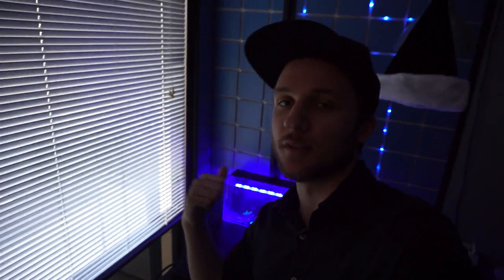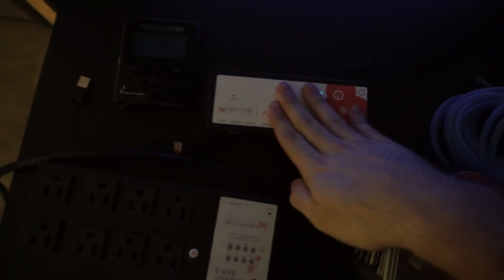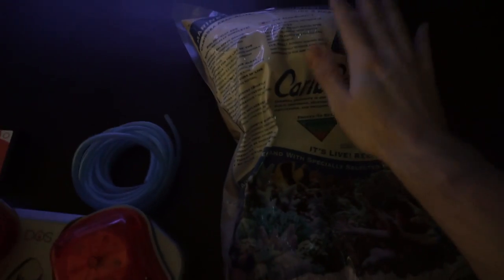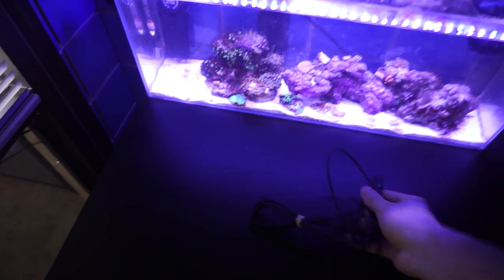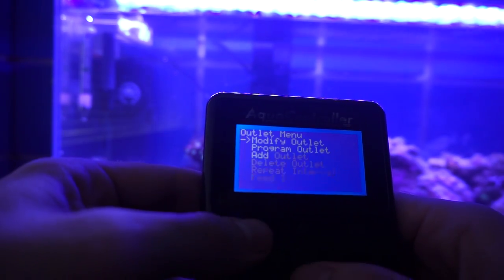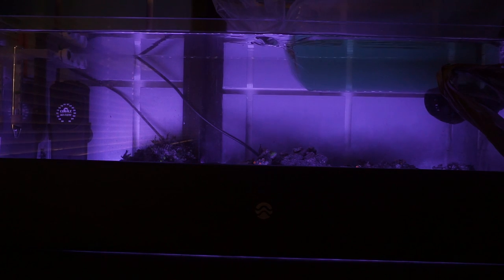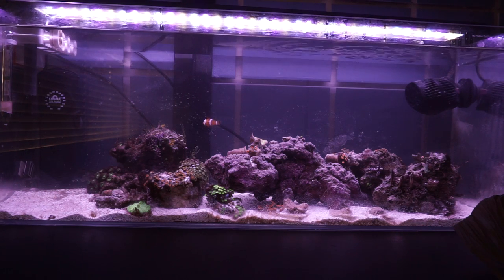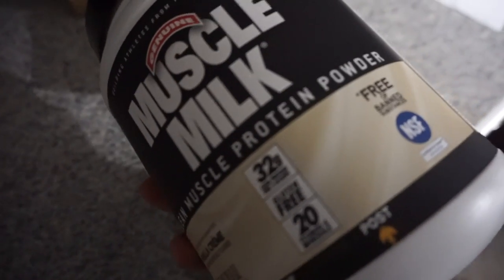I found Nemo! (vlog)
Facebook.com/DanielHJeffery
Instagram.com/DanielHJeffery
Twitter.com/DanielHJeffery

Bluelabvapors.com
Facebook.com/BlueLabVapors
Instagram.com/BlueLabVapors
Twitter.com/BlueLabVapors